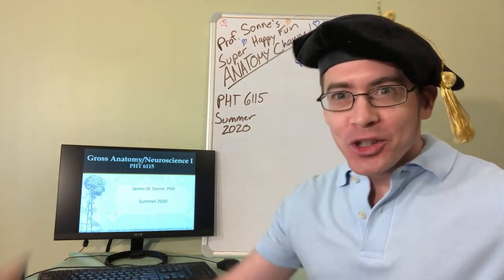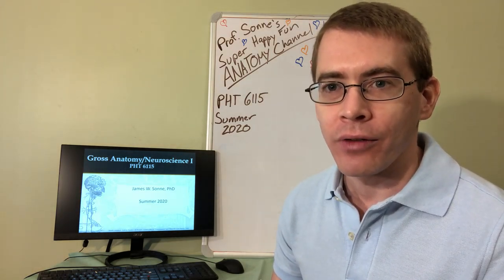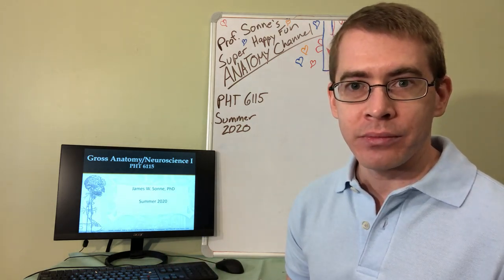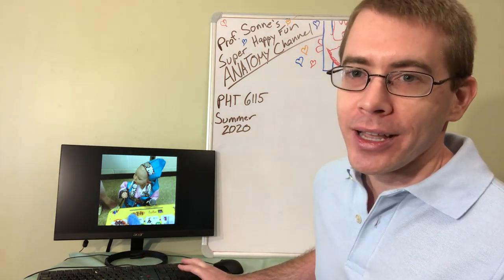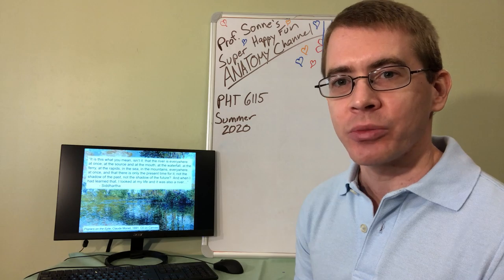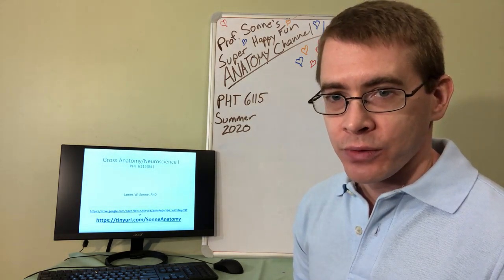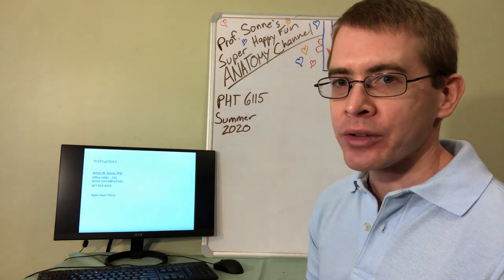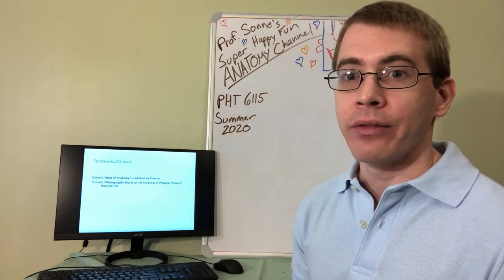1-1 - Course Overview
A description of what you can expect in the course, plus a discussion about approaches to learning and learning styles needed for successful study techniques.
[WARNING: This video contains jokes which should not be taken seriously.  This video does not contain actual paid endorsements.]